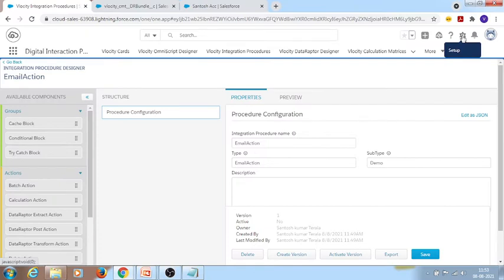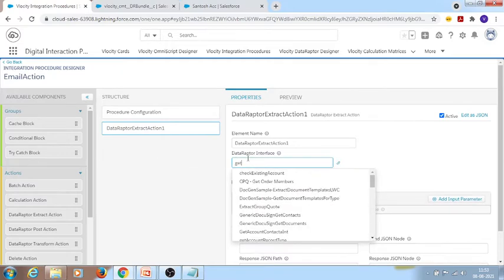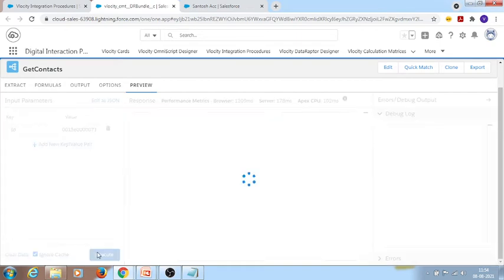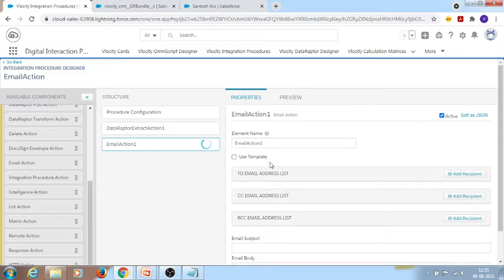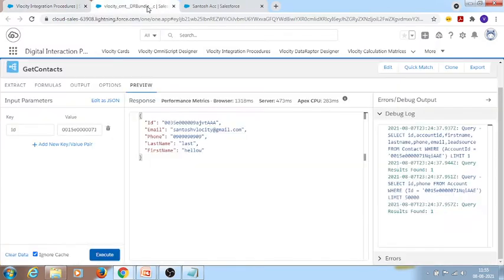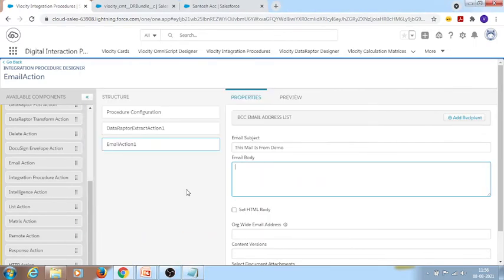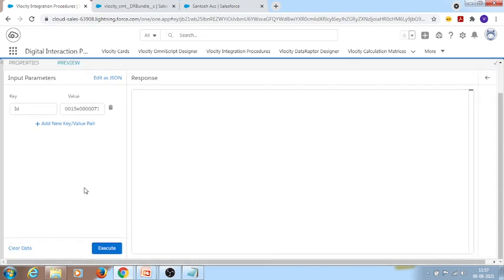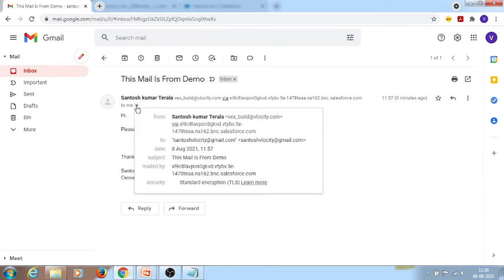Vlocity Email Action | By Santosh